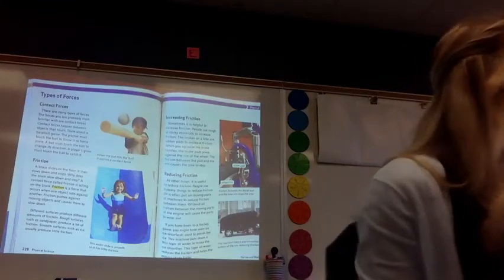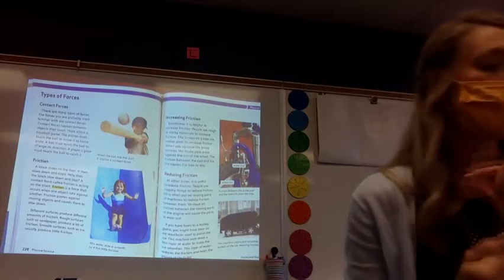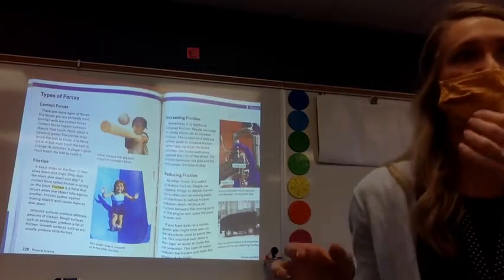9/29 Contact force